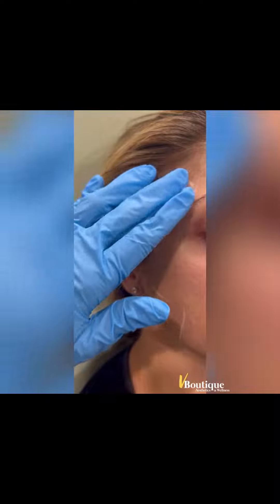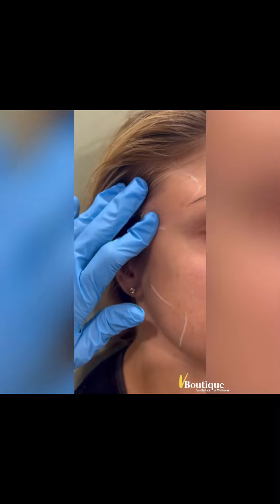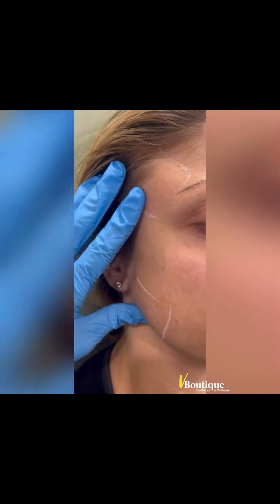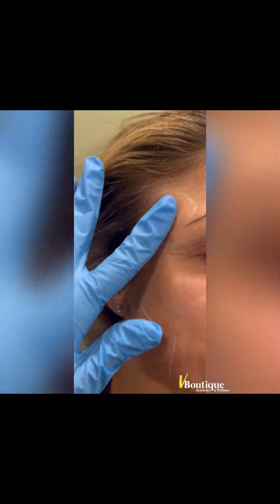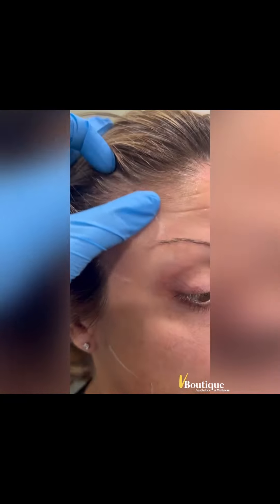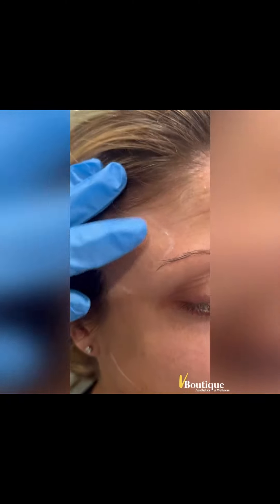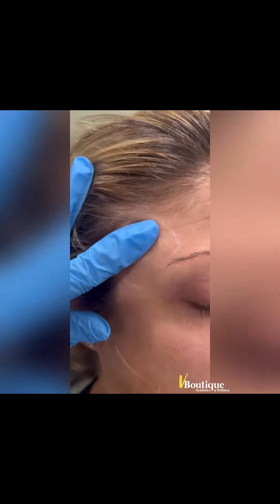V Boutique - Masseter and temporalis muscle hypertrophy treatment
Watch 👀 the video as I explain this case, an example of severe hypertrophy (enlargement) of master (in the back of jawline) and the temporalis muscles💪 (marked by the yellow arrows), creating excessive widening of temple and jaw, a masculine appearance, not to mention tremendous headaches and discomfort.🥴

Masseter and temporalis muscle hypertrophy often occur together as a response to excessive teeth grinding (bruxism) and stress 😬👿. These enlarged muscles not only disrupt facial aesthetics but are also common culprits behind tension headaches 🤯. As the masseter muscle, located at the jaw’s angle enlarges, it can lead to a broader, more square jawline 📏. Similarly, the temporalis muscle, situated at the temple, can create a wider forehead when hypertrophied 🌐.

An effective treatment for these conditions involves the strategic use of neurotoxins like Dysport and Botox 💉😌. These injections, when expertly administered into the muscles, can significantly reduce their size. This reduction not only alleviates stress-related headaches but also results in a slimmer, more balanced facial appearance 🌟👩‍⚕️. By targeting these muscles, the therapy can narrow the jawline and reduce the width of the forehead, restoring facial harmony and proportion 👸🔄. Consequently, patients not only experience relief from physical discomfort but also gain a boost in self-confidence due to the aesthetic improvements 🥰🙌.

If you suffer from tension headaches and are prone to experiencing grinding, sensitive/sore temples and lower jaw, and if you notice and enlarged appearance in upper or lower face, these facial slimming treatments can be truly life changing!